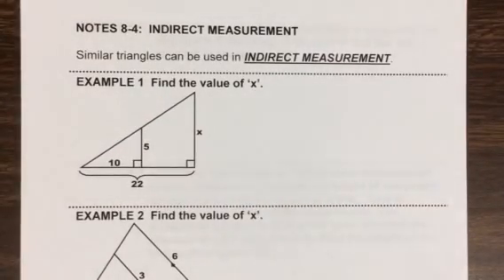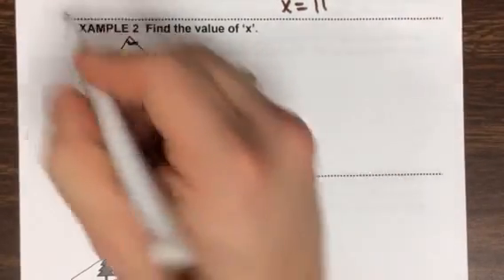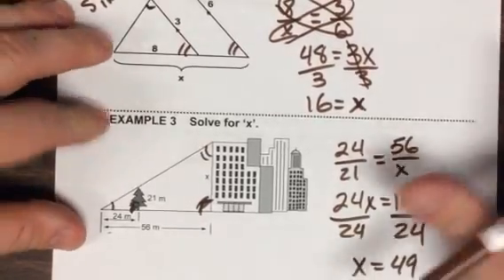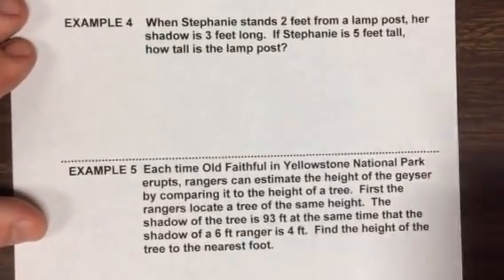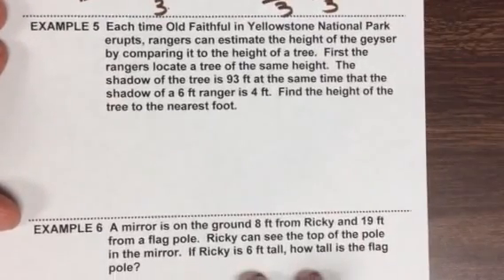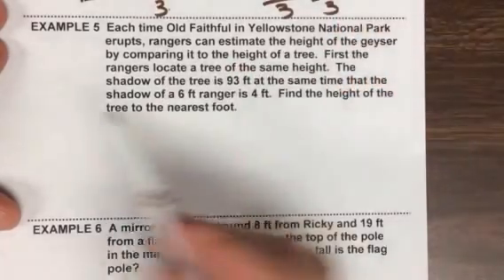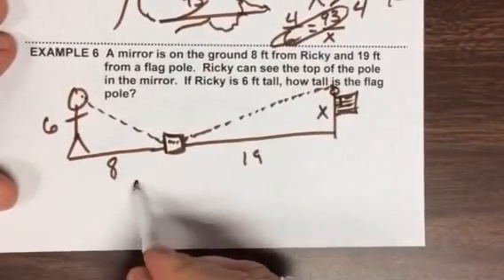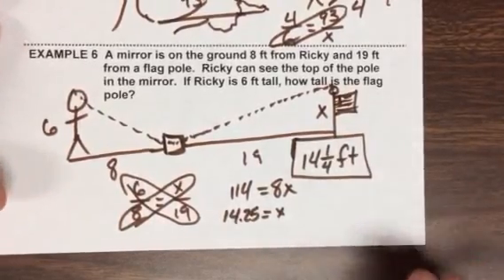Notes 8-4 Indirect Measurement